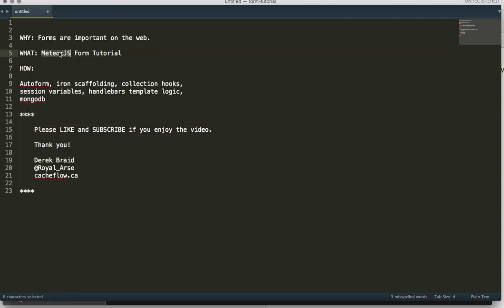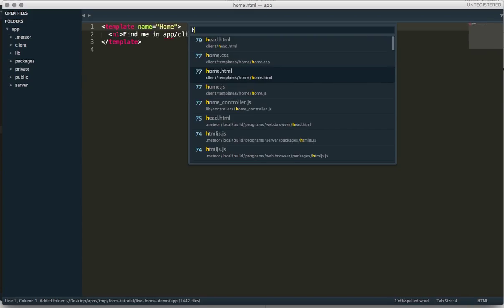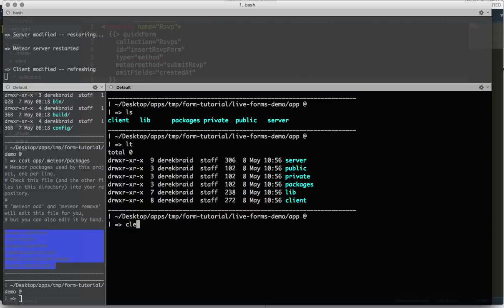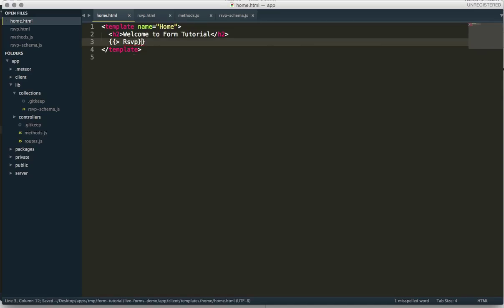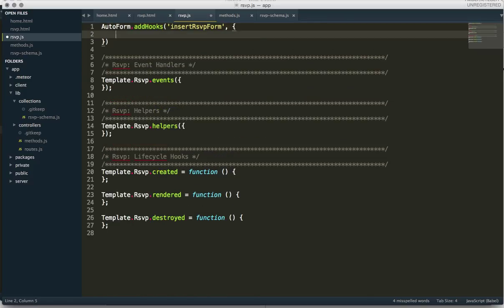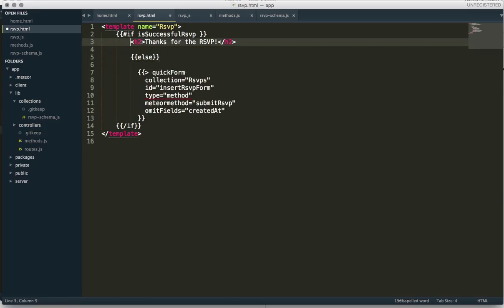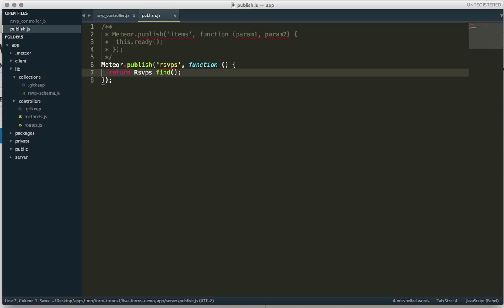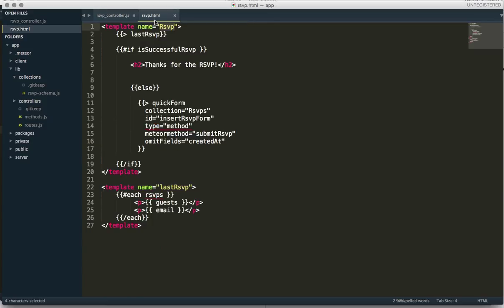Meteor JS Tutorial: Create new AutoForm, onSuccess hook after user submits to database.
How to create a form, new database collection for RSVPs and then client-side callback to alert user of successful rsvp.  Code on Github

Uses iron router, iron-cli, AutoForm, collection2, mongodb, some blaze / handlebars logic and session variables to toggle form display.

BUG AT END OF VIDEO: Issue: current route is homepage '/' whereas data subscription takes place in the Rsvp Controller (which doesn't instantiate until I navigation the URL to /rsvp), hence no data available at /.  Quick & dirty solution is to extend HomeController (in place of the boilerplate RsvpController) in rsvp_controller.js